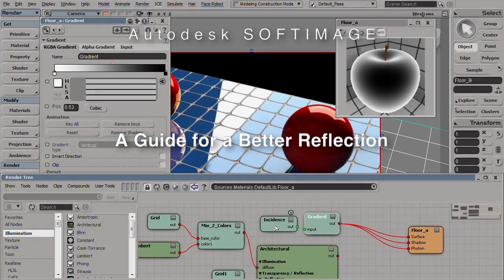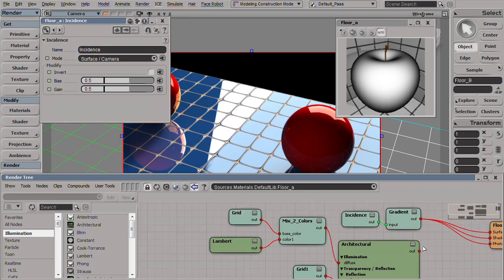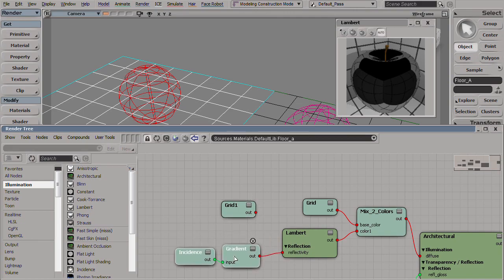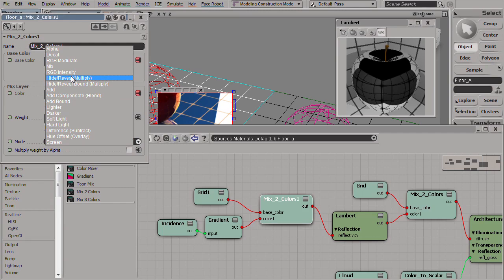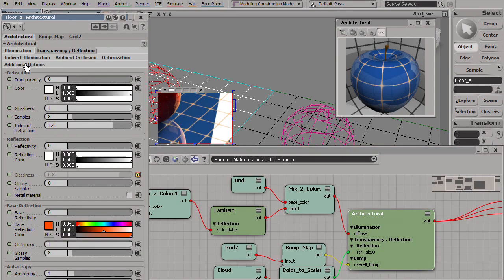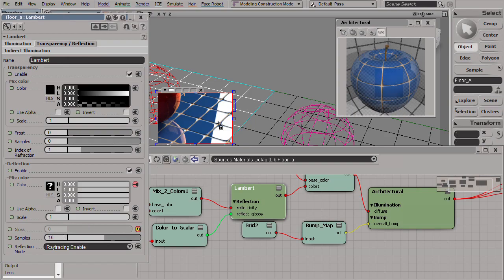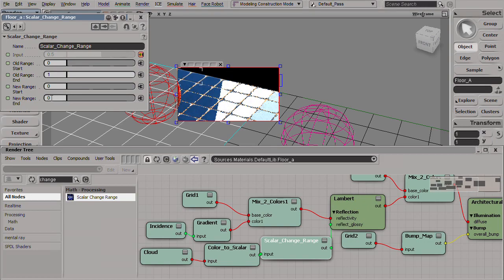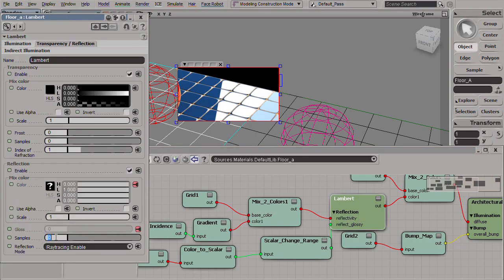Softimage XSI Better Reflection 5- Blending your reflections as it should be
Learn how to blend your reflections on other surfaces as they do in real-life.